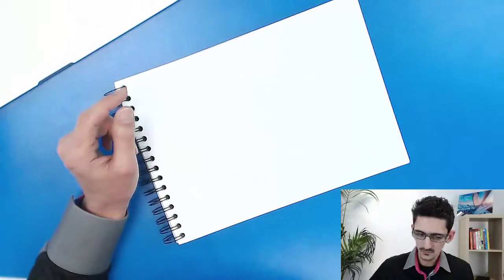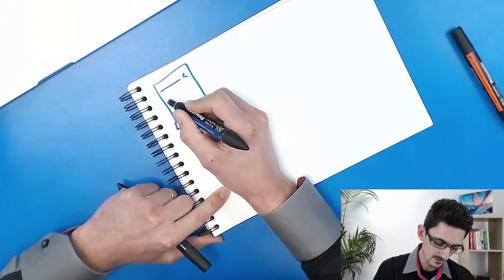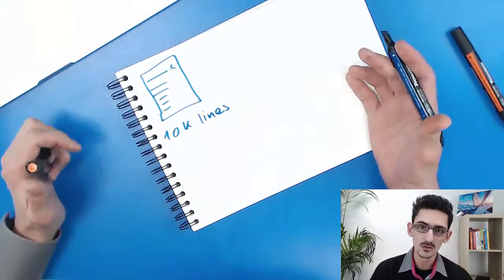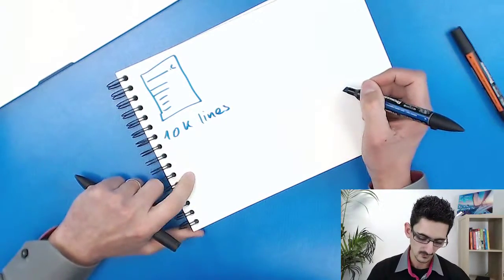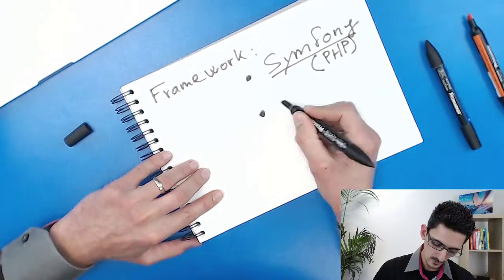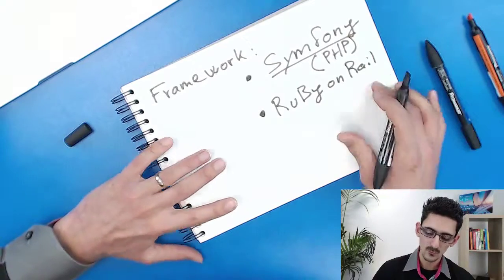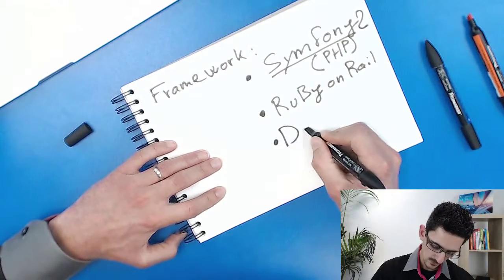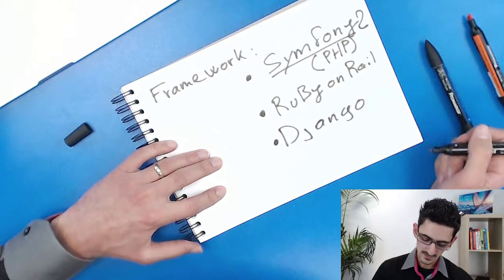What does framework mean - CTO Tip #8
If you are willing to build your startup, as senior CTO, we can help you avoid costly mistakes.